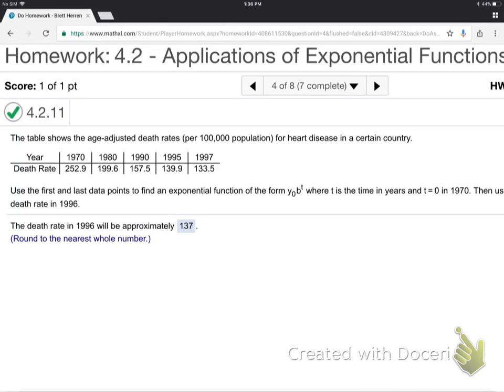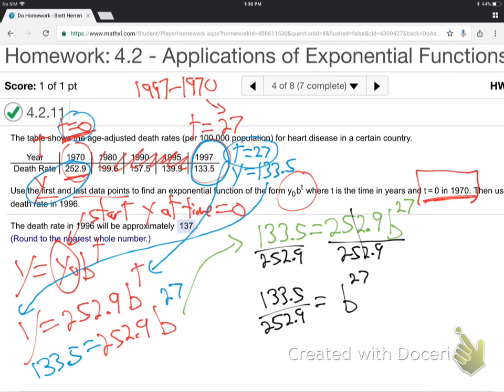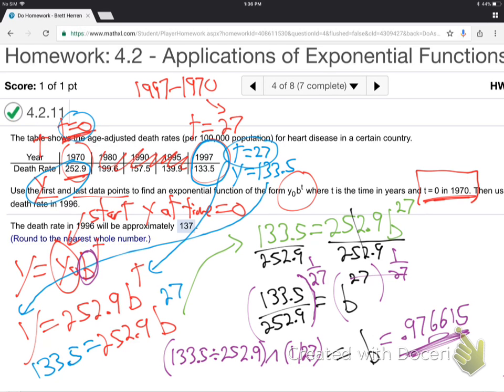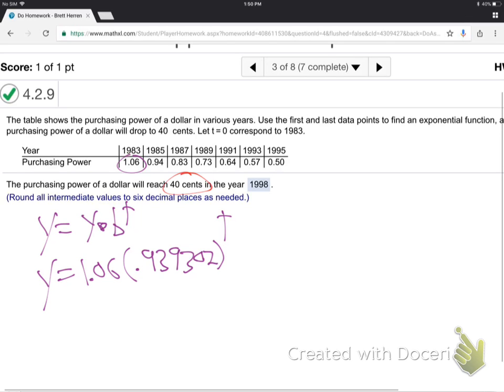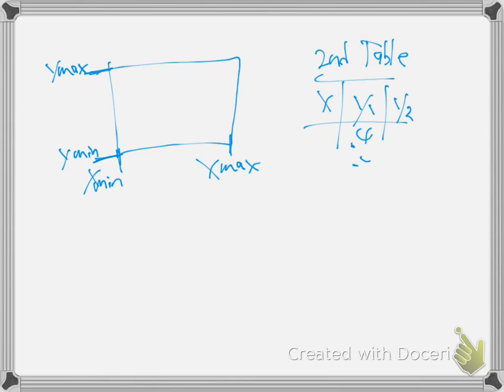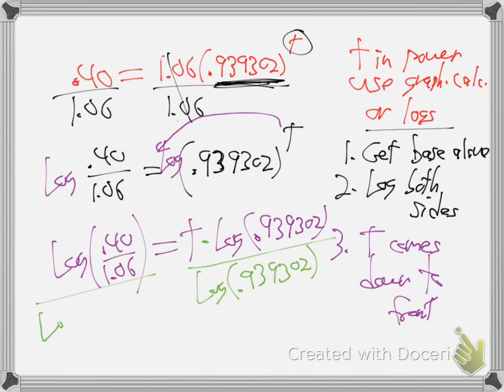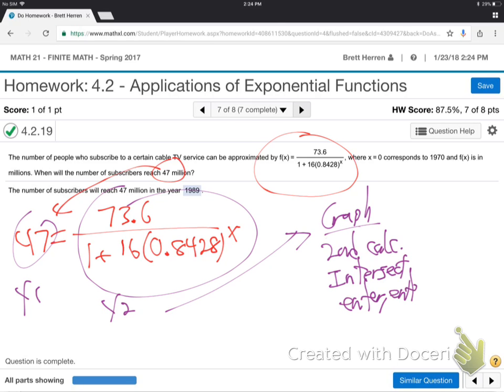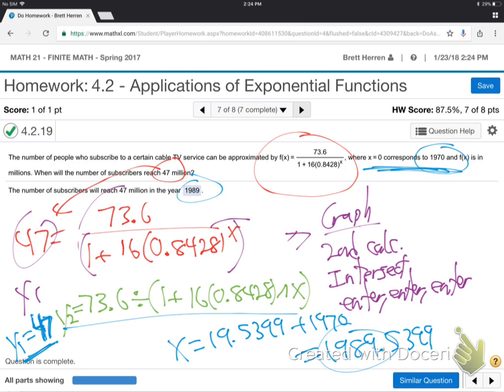m21-4.2 part 2